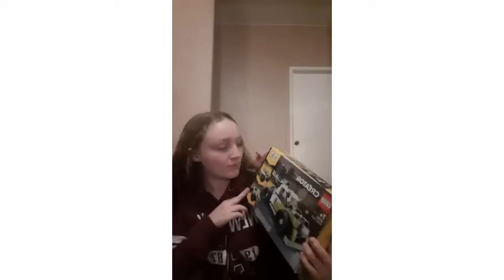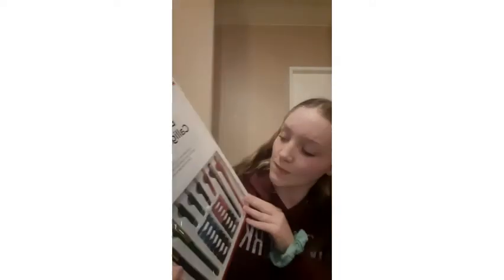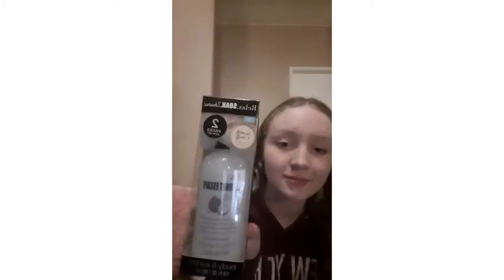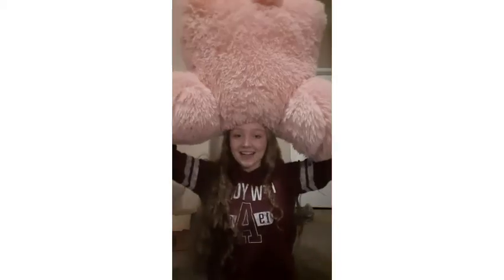WHAT I GOT FOR CHRISTMAS 2020